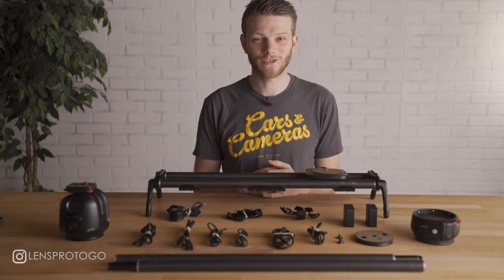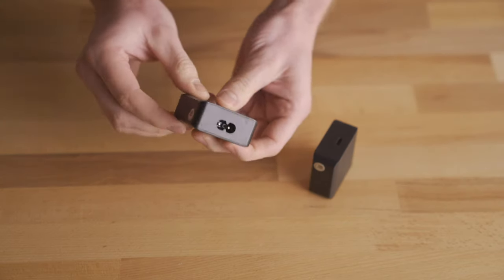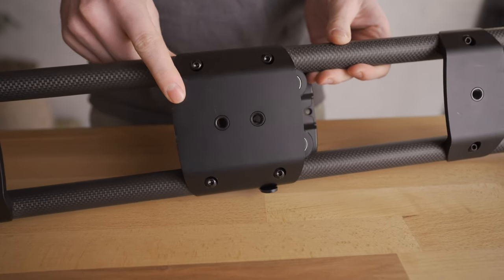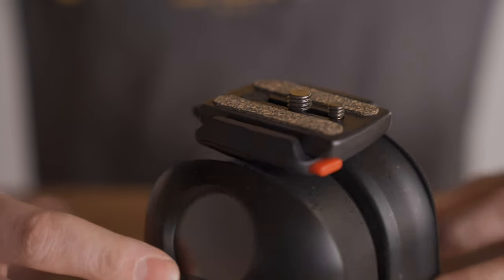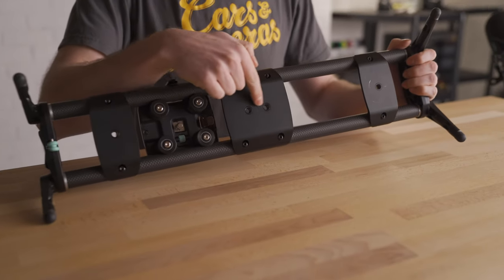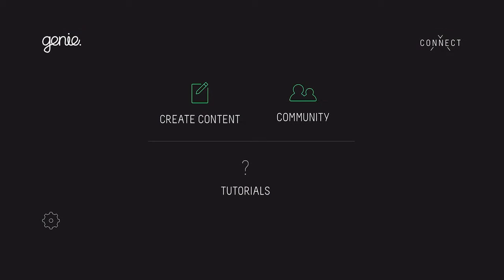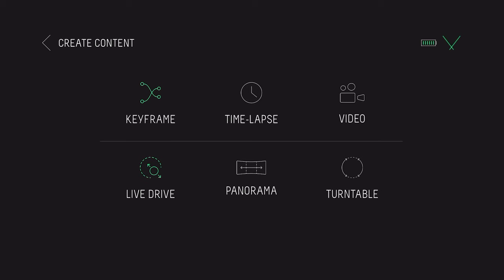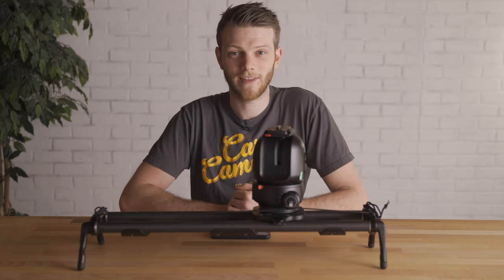Syrp Genie II 3 Axis Motion Control: Kit Overview and Assembly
Greg goes over the full Syrp Genie II 3 axis kit from all of the parts and pieces that go into it to a full assembly to get it up and running for your first shot.